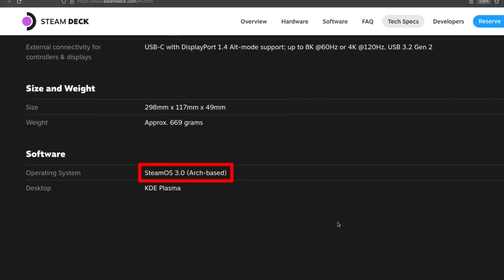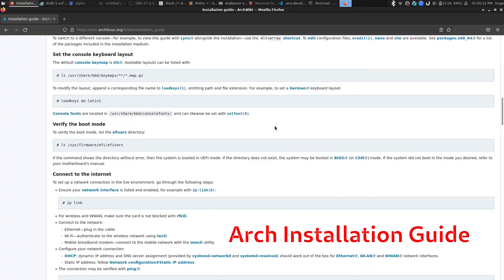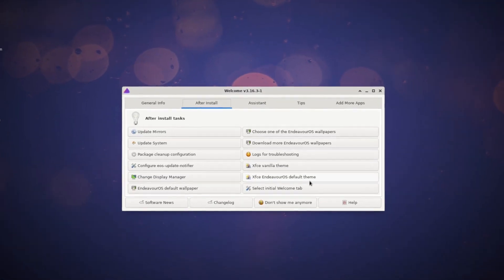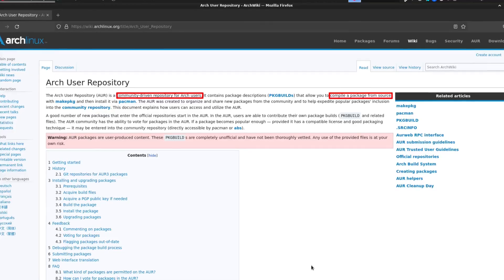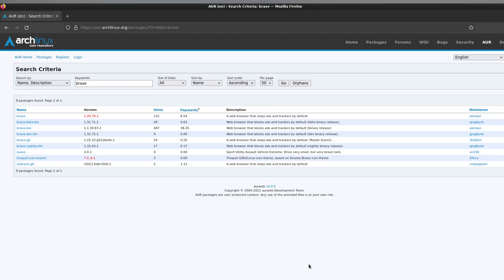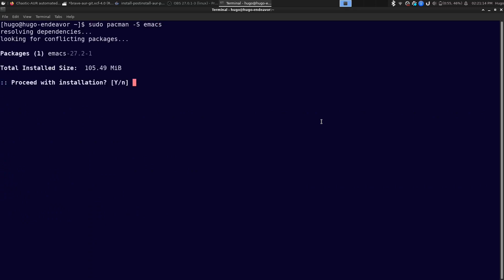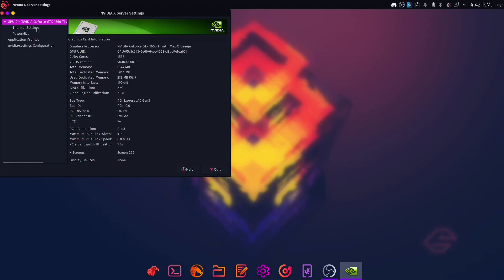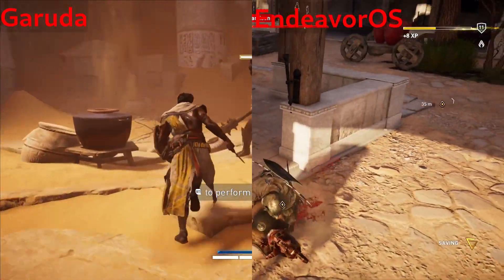Endeavour OS vs Garuda Linux: What is the difference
Comparing the 2 of the most popular Arch-base distributions, Endeavor and Garuda.

1. ssd Enclosure
2. Ssd for gaming
3. my gaming laptop
4. wifi router
5. camera
6. lens
7. Editing machine
8. Editing monitor
9. video capture card
10. Raspberry pi 4b
11. Home server

Reference:
Arch Wiki

TimeCode:
0:00 - Why you need to use Arch linux
1:15 - installer
1:30 - post installation setup
2:02 - Choice of AUR
3:09 - package manager Endeavor vs Garud
3:49 - gaming setup comparison
4:33 - Verdict